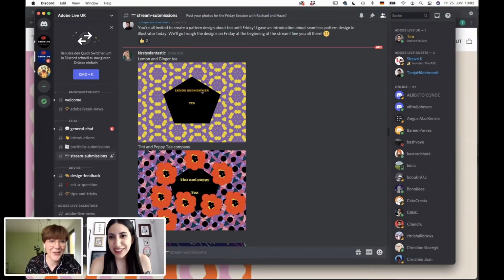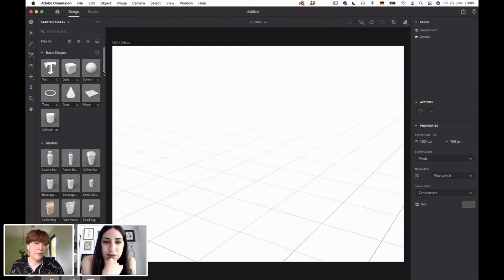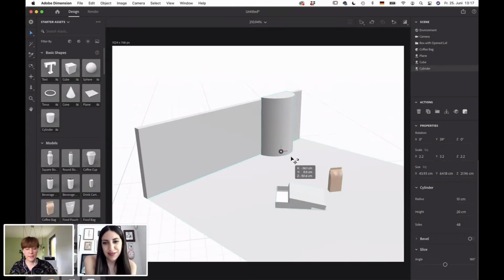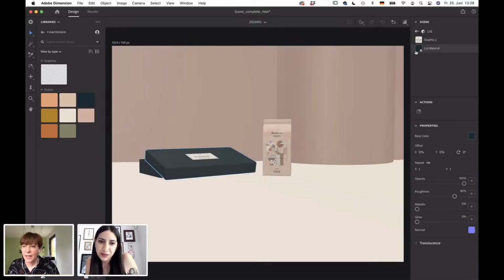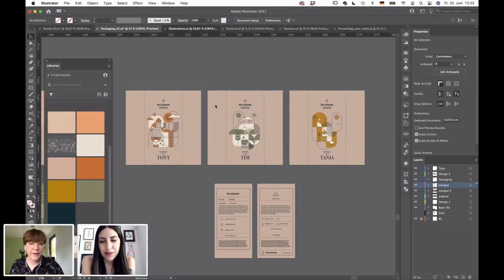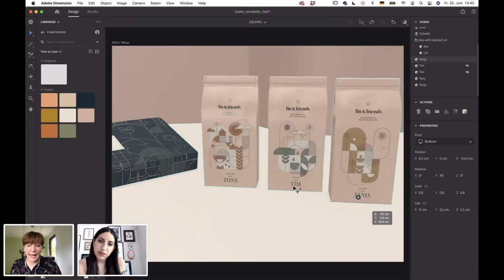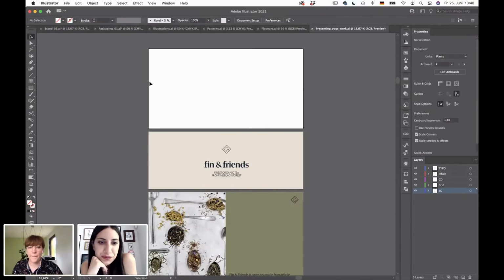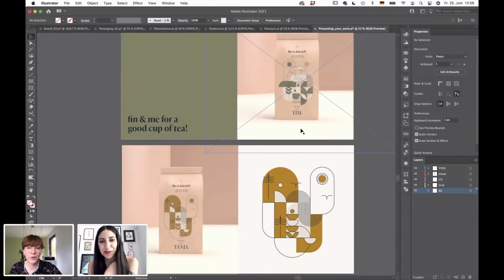Branding Hackathon with Tanja Hildebrandt and Nathalie Koutia Day 3 | Adobe Live